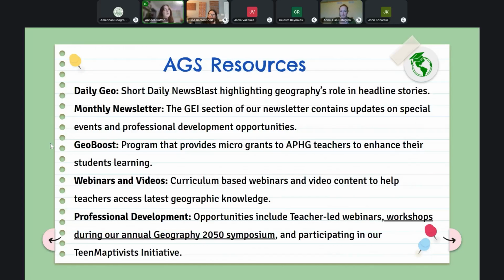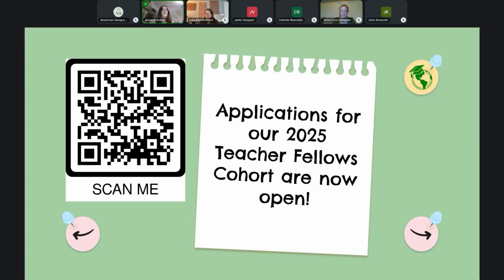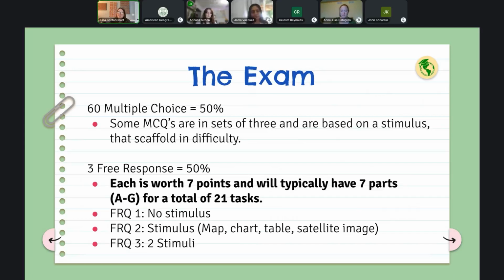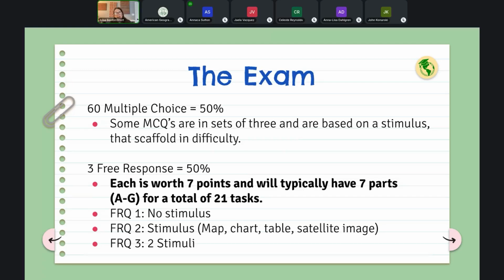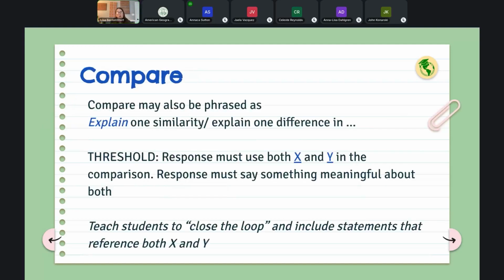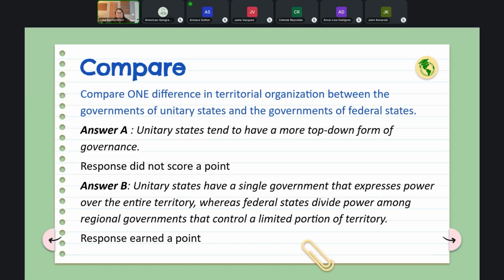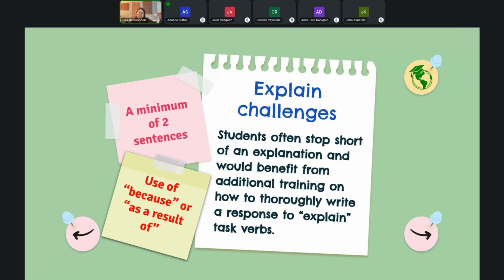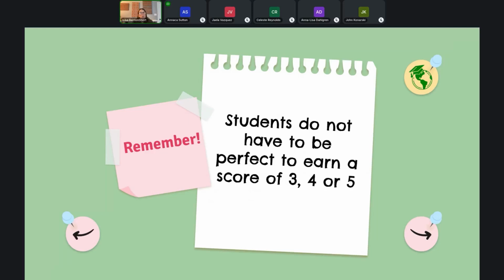APHG Exam Prep Webinar 2025 - Part 1 - Task Verbs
The American Geographical Society hosted four experienced teachers of Advanced Placement Human Geography (APHG) and authorities to give guidance to other APHG teachers on their favorite strategies for preparing their students in the final few weeks before the exam. In this segment, APHG Chief Reader Dr. Lisa Benton-Short describes how the readers consider task verb questions and gives an overview of the exam's structure and administration and insights in how the readers will be grading responses